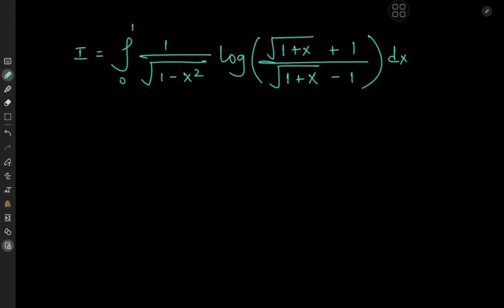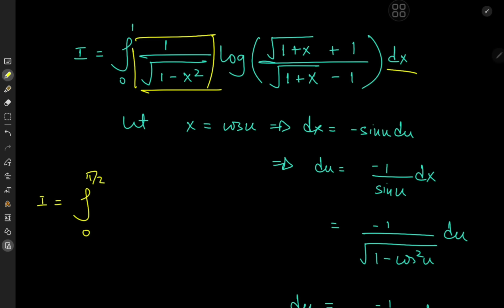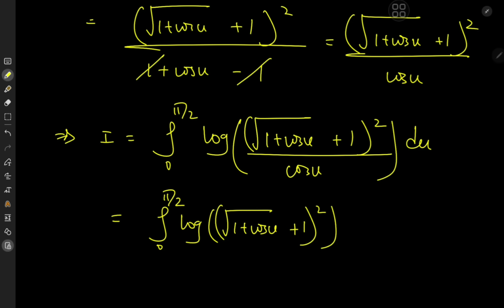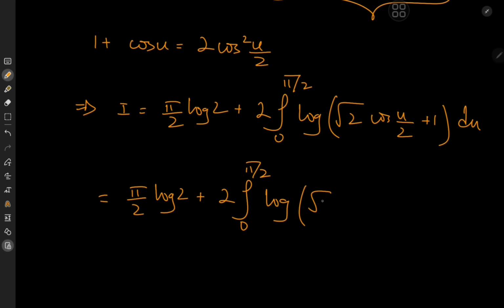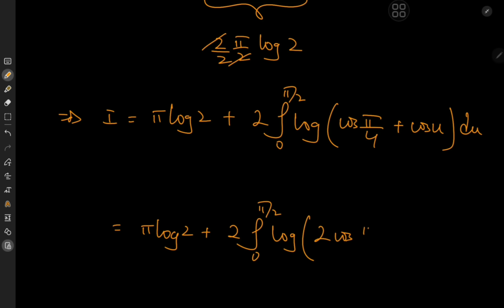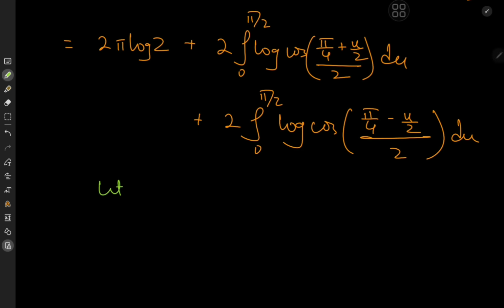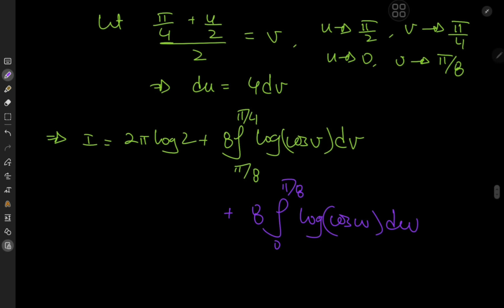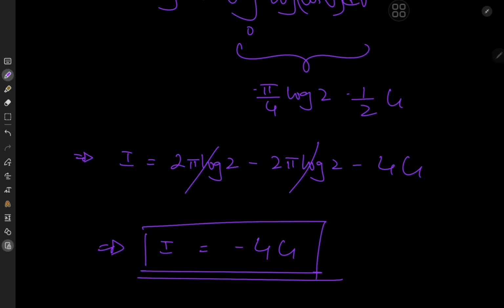A terrific integral with a surprising result